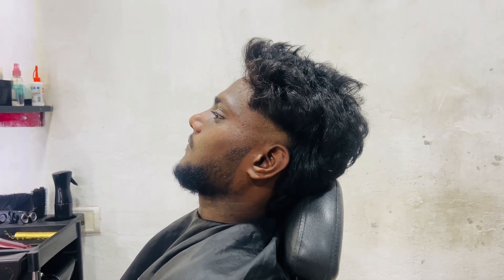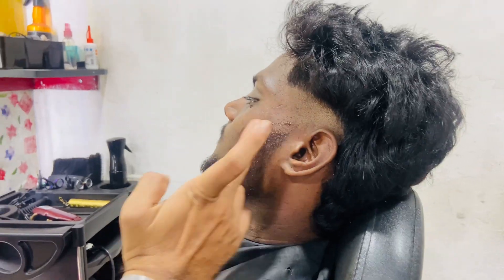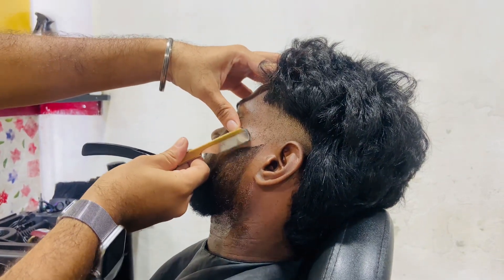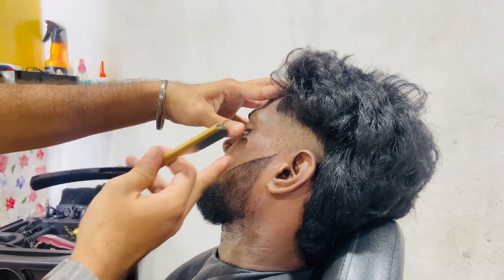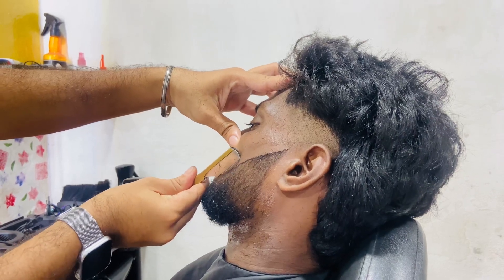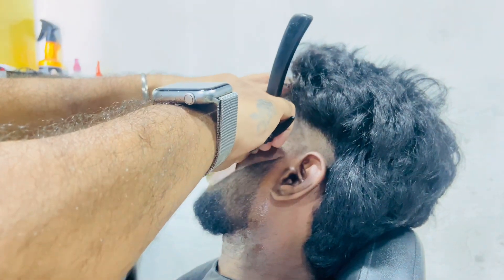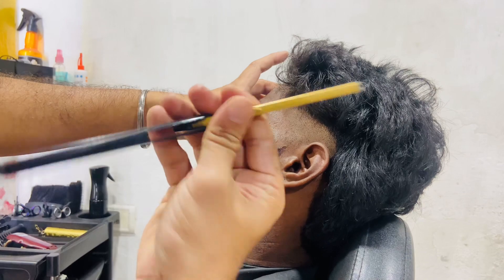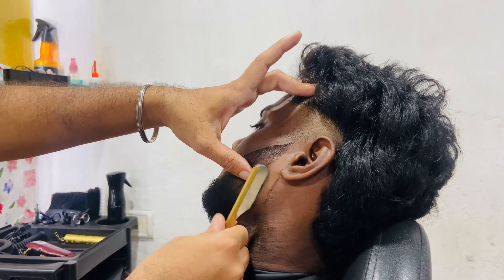Beard shape with blade | how to do beard shape with blade in Tamil step by step subscribe for more